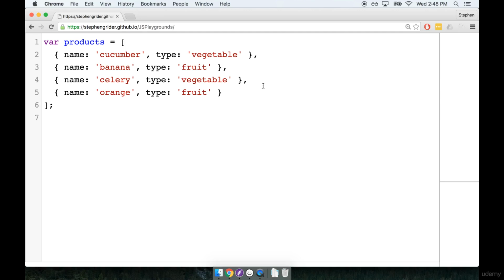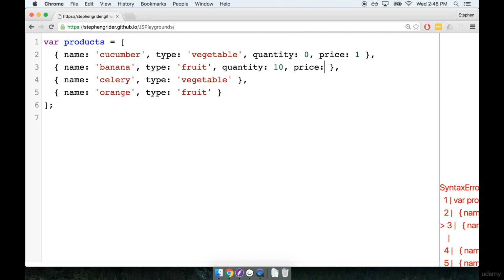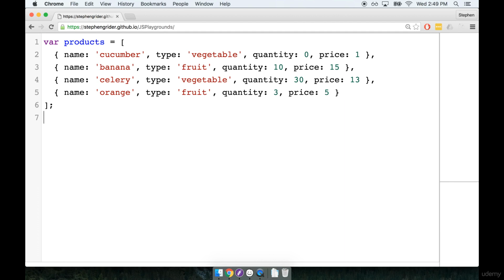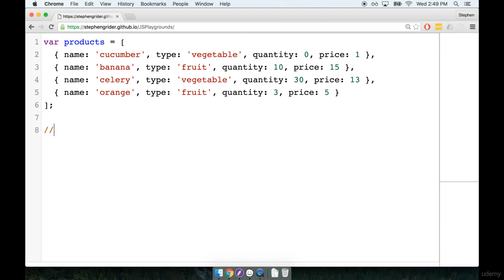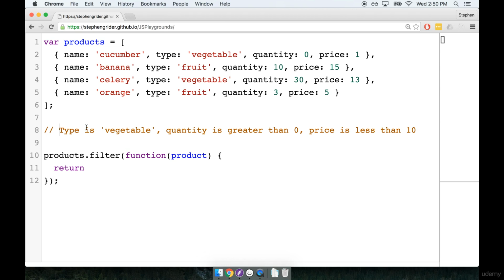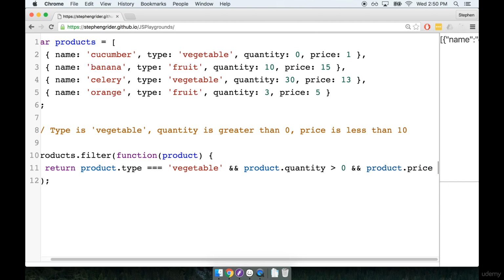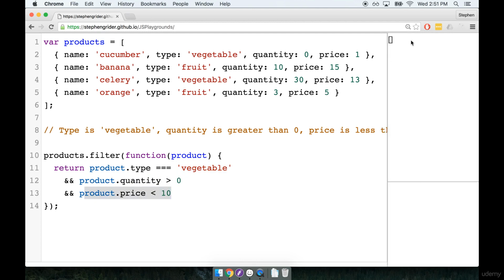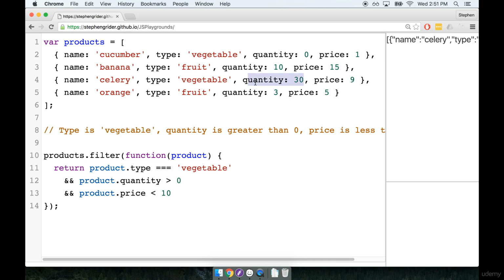8 December 2021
iolityyte*\0/ᕦ༼ຈل͜ຈ༽ᕤᕙ (° ~ ° ~)ᕦ[ ◑ □ ◑ ]ᕤᕦ[ ◑ □ ◑ ]ᕤᕦ(ಠ_ಠ)